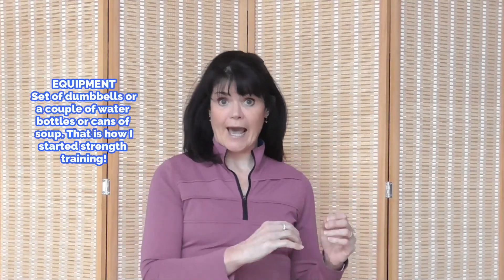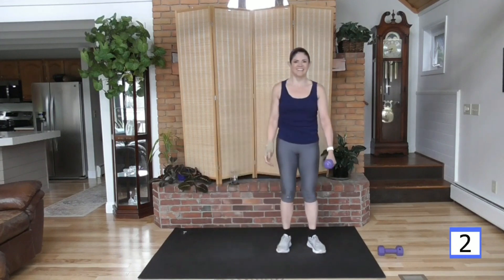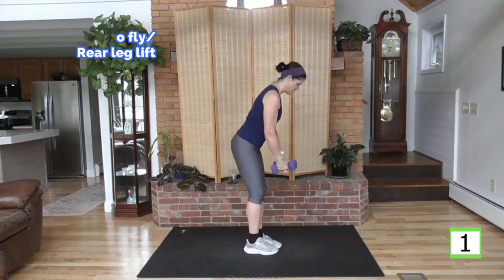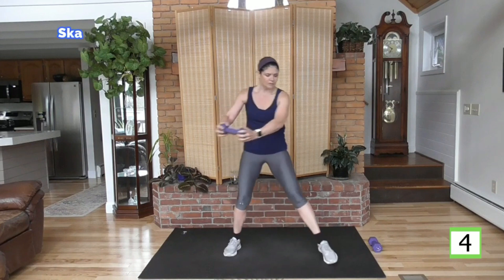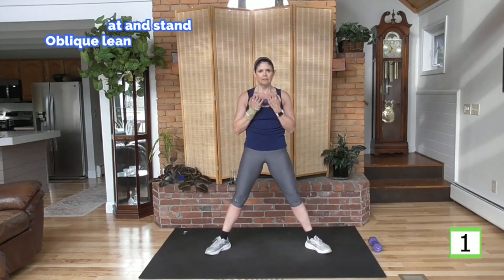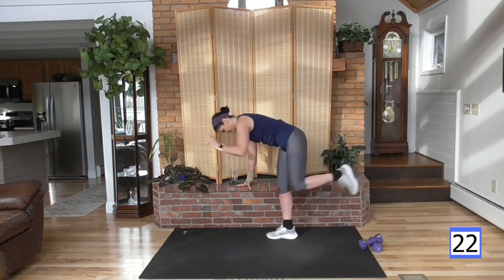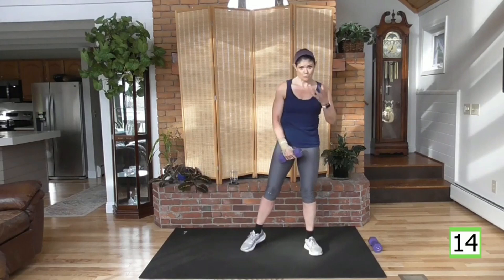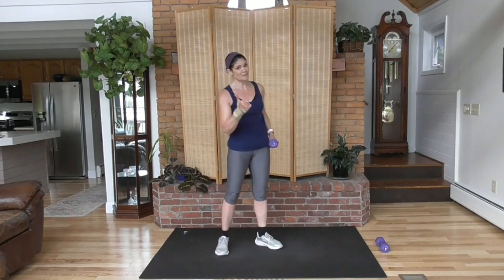FLAT ABS, CORE & BALANCE Workout for Women Over 40 Flatten & Tone Those ABS!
This ALL STANDING, NO REPEAT Core Body, Strong ABS, & Good Balance workout for women over 40 is designed to help you tone and flatten your abdominal muscles. With flat abs, you'll look and feel your best!

Watch this effective workout and see results in just 30 minutes! This flat abs workout is perfect for women over 40 looking to tone and tighten their abdominal muscles. With regular exercise, you can help prevent age-related loss of muscle mass and improve your balance and coordination.

We will focus on ABS, Core and Balance in each of these exercises. I am using dumbbells in this workout, but you can easily use water bottles or soup cans. As we age it is more important than ever to make sure we are exercising to maintain lean muscle, doing cardio work for a strong heart AND doing Core and AB focused workouts that work on balance. Having good balance means less likelihood of falls. Falling is often the beginning of poor health for elderly, so working to have good balance is imperative for good health. I designed this workout to be fun and good for both beginners and advanced. With an all standing format, even beginners, who may struggle to get up and down off the floor, can do this workout. We have 26 exercises. We do each exercise for 45 seconds so you will have plenty of time to focus on the core, abs and balance. Then we rest for 15 seconds so this moves quickly and you will be done before you know it! You will actually find as you do the exercise longer you balance will improve as your brain reacts that quickly to balanced work. You stabilizer muscles are what keep you upright and each exercise in these 4 circuits will work you stabilizer muscles. Are you ready to work your abs and core? Let's GO!

HERE IS YOUR WORKOUT:

1) Swing through to twist
2) Side lung oblique pulse
3) Other side
4) Discus to knee crunch
5) Other side
6) Halo
7) Step to fly rear leg lift
8) Standing crunch
9) Suitcase swing one side
10) Other side
11) Skate with weight
12) Sledge hammer
13) Wide squat stand to stand oblique
14) Low to high
15) Other side
16) Overhead press side leg raise
17) Glute crunch
18) Other side
19) Curtsy kick
20) Other side
21) Side lunge press and kick
22) Other side
23) Overhead tricep side leg raise
24) Wide squat oblique lean
25) Stand on one leg up and over switch in the middle
26) Alternating suitcase swing

All information provided @fabfitover40andbeyondwithrhoda  by  of a general nature and is furnished for educational/entertainment purposes only. No information is to be taken as medical or other health advice pertaining to any individual's specific health conditions.